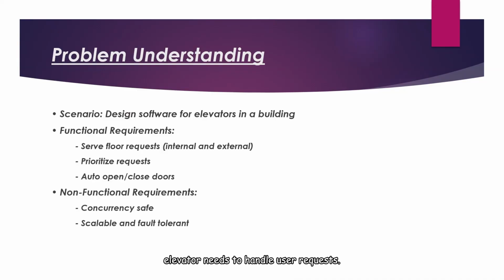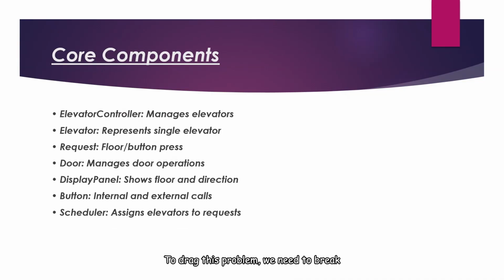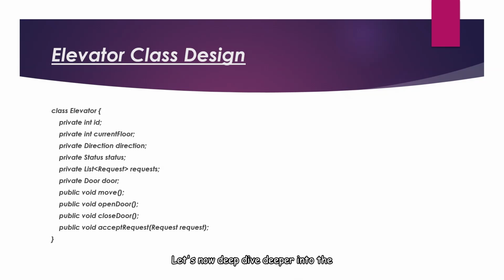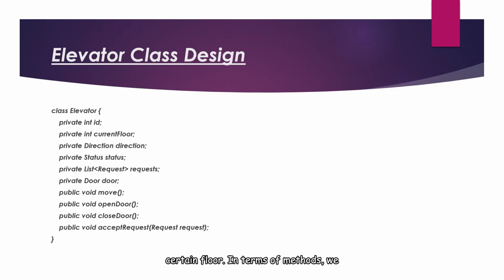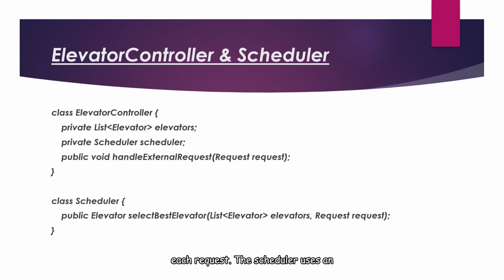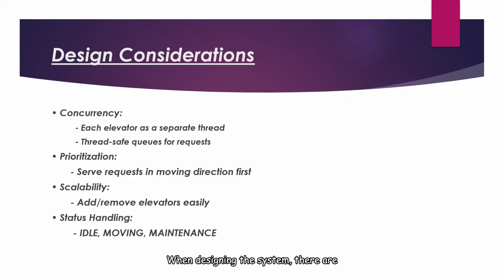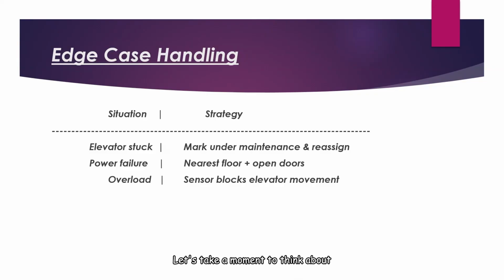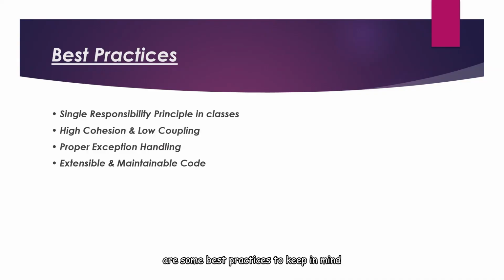LLD of an Elevator System | Low-Level Design - Tabspace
This video provides a detailed low-level design of an elevator system, breaking down its core components, applying object-oriented design principles, and leveraging design patterns to ensure scalability, maintainability, and reliability (0:00-0:35). It also addresses critical considerations such as concurrency, fault tolerance, and handling edge cases like elevator breakdowns and power failures (5:21-6:58).

Here are the chapters corresponding to the slides:

Introduction to Elevator System Design (0:00)
Aim of Today's Session (0:36)
Understanding the Problem (1:14)
Core Components of the System (2:14)
Diving Deeper into the Elevator Class (3:35)
Elevator Controller and Scheduler (4:32)
Important Design Considerations (5:21)
Handling Edge Cases (6:15)
Leveraging Design Patterns (7:01)
Best Practices for Design (7:52)
Summary of the Design Process (8:35)
Homework Exercise (8:59)
Conclusion (9:22)